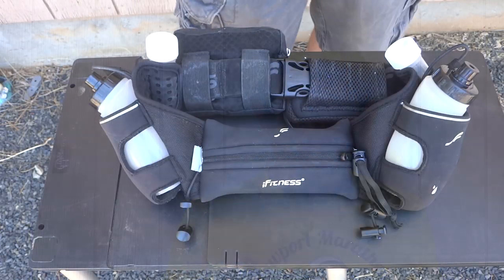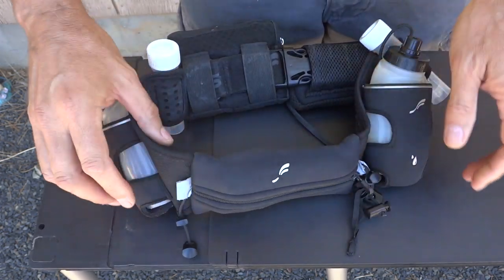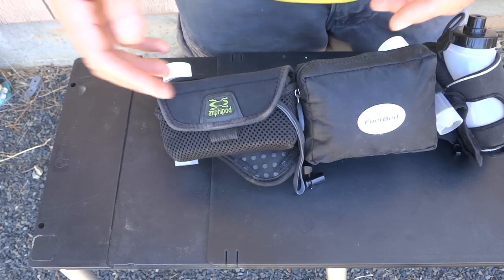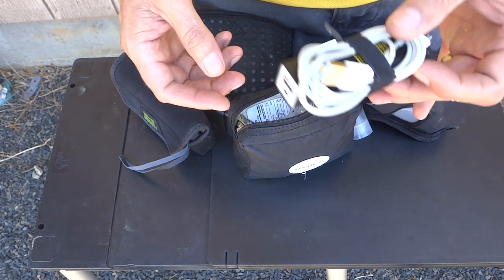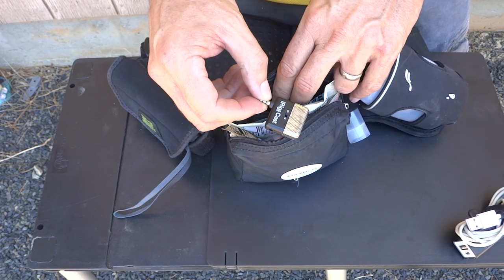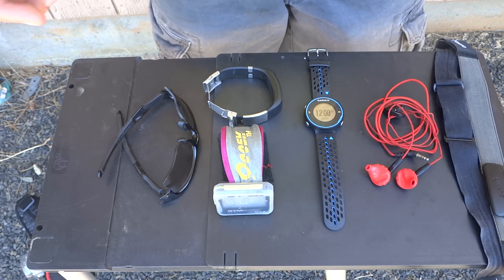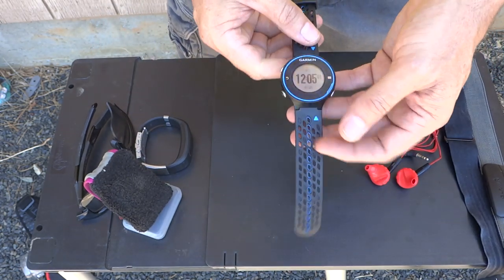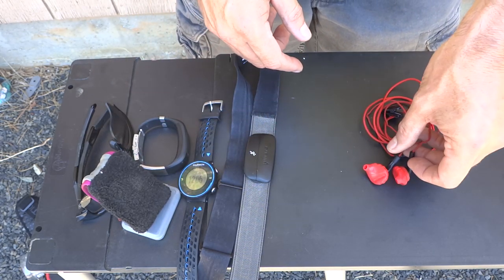My Running Gear, Electronics, and Hydration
You asked for it! Here is an overview of everything that I carry on a long run or race, including 3 different hydration options.